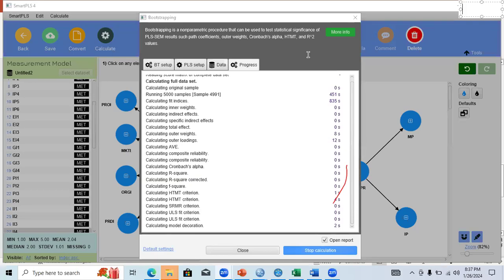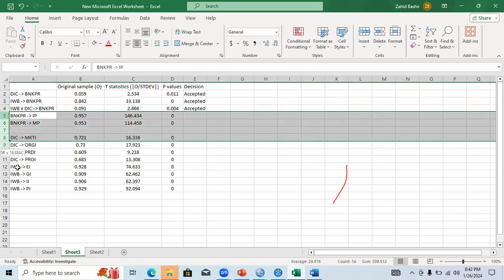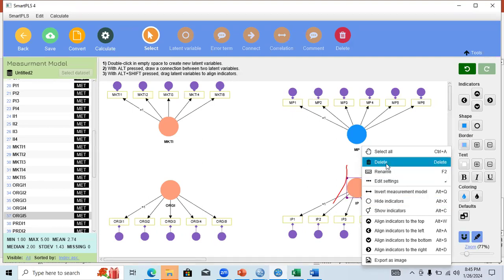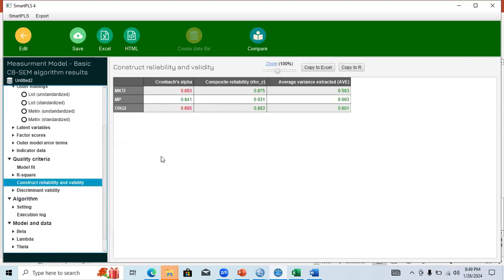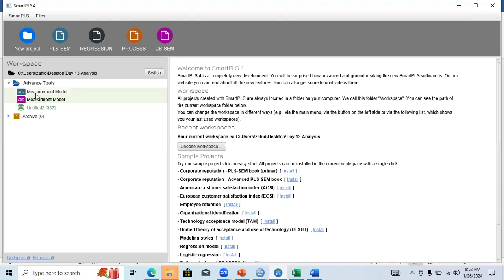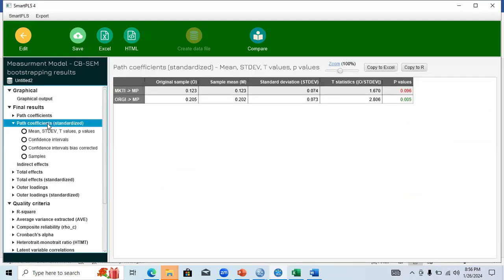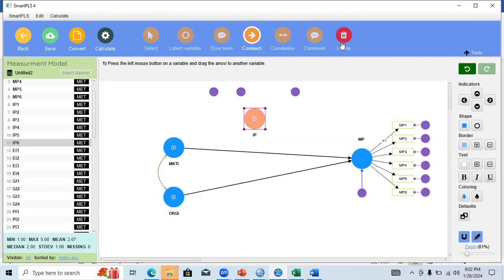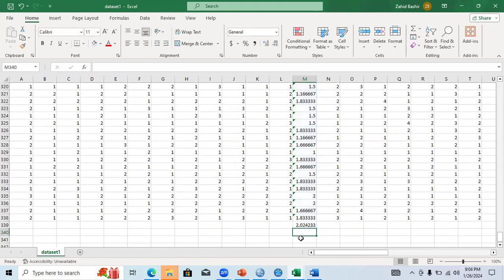Day 13, Session 3A